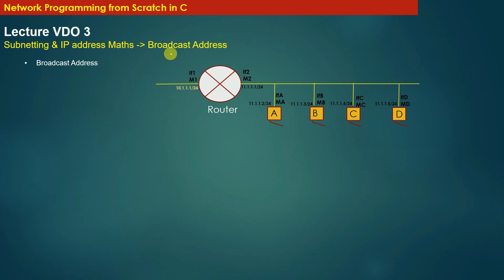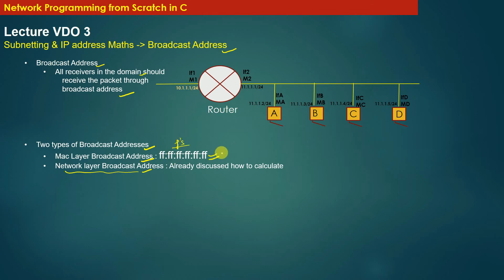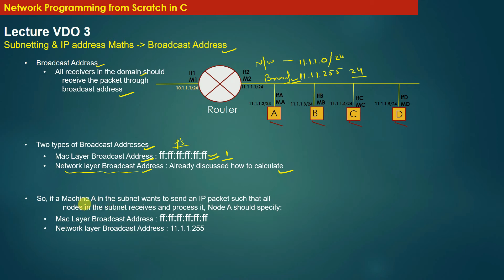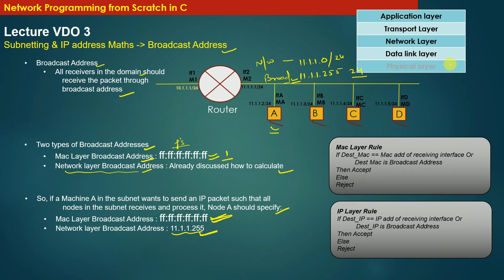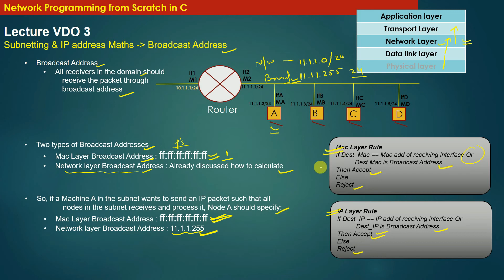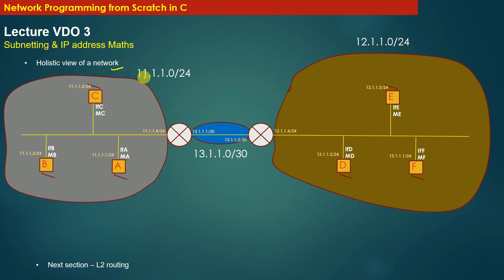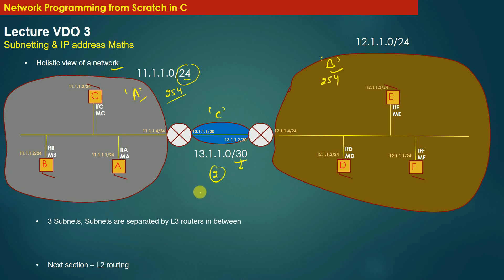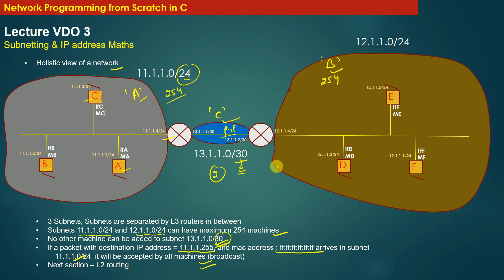What is Broadcast Addresses ?